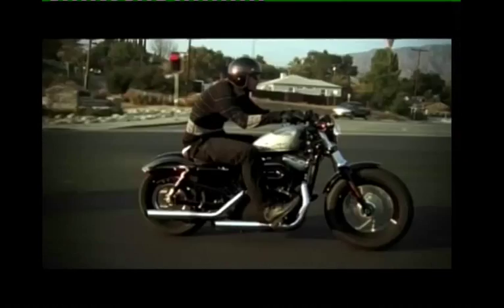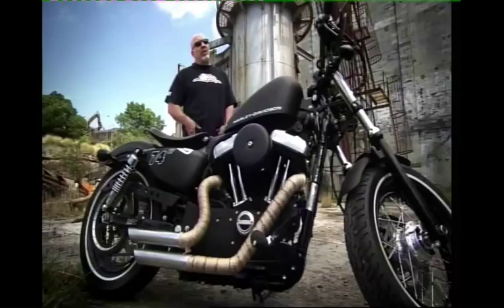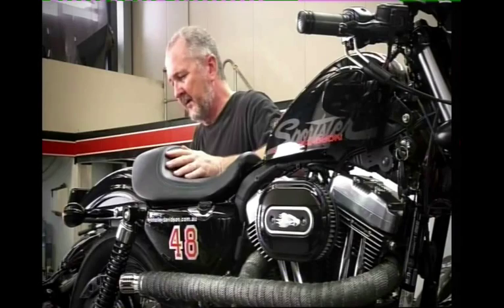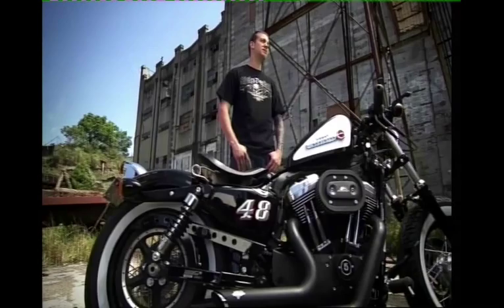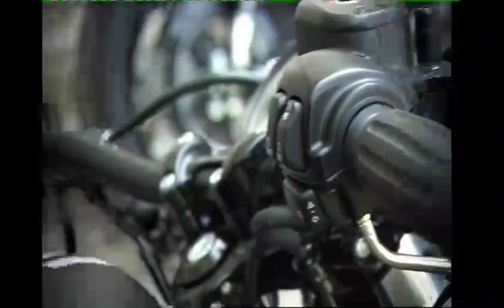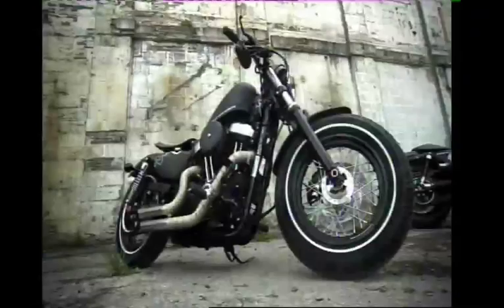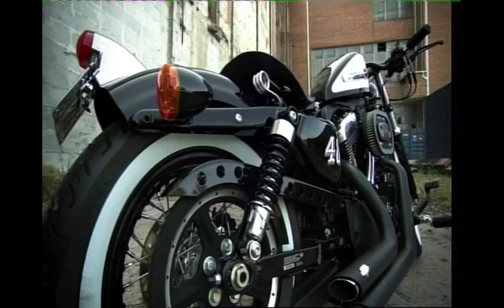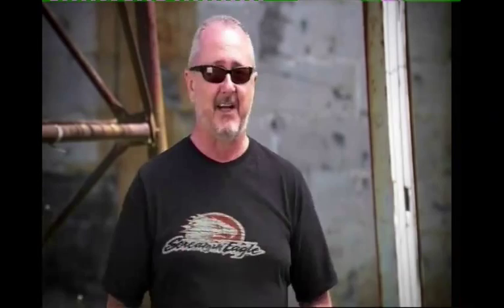Harley 48 Sportster with Daryl Beattie Part 3